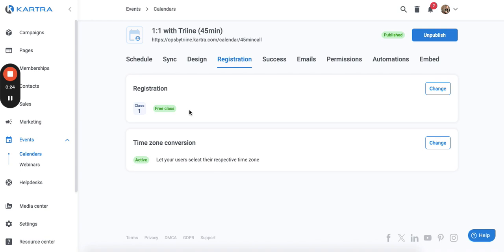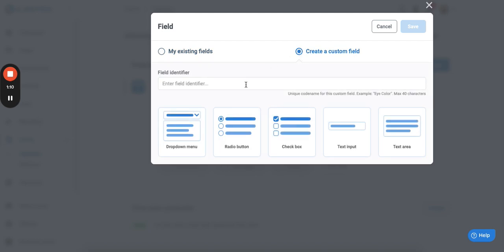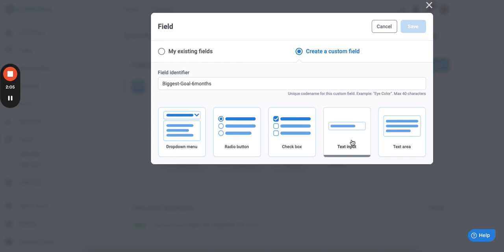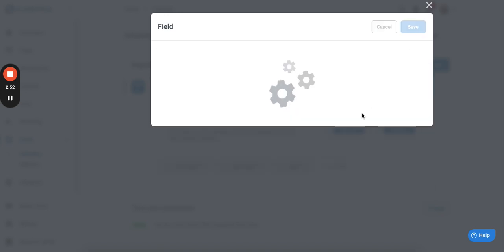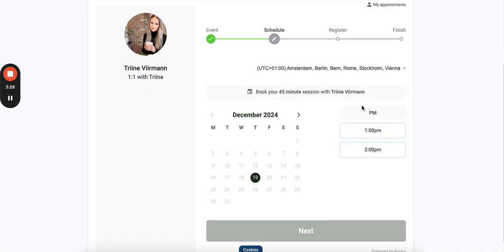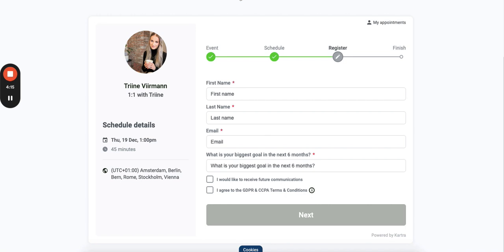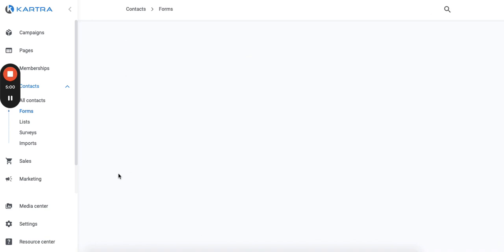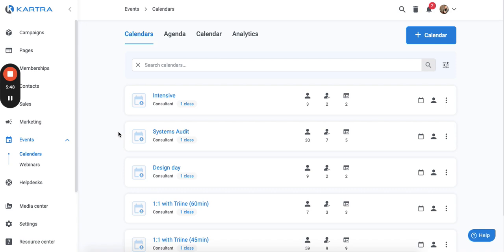Adding questions to a Kartra Calendar booking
How to add an application form to Kartra Calendars